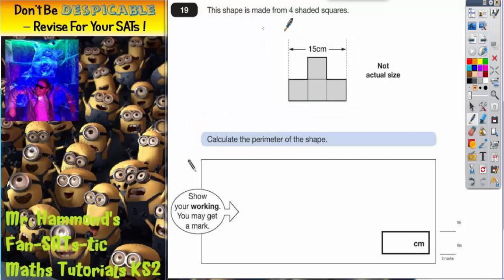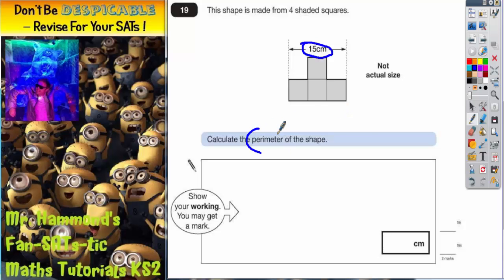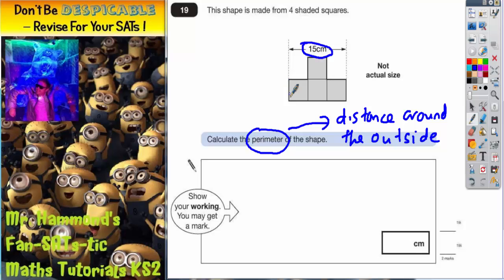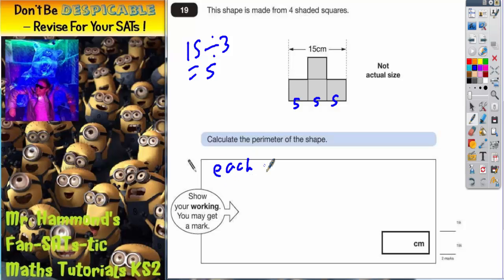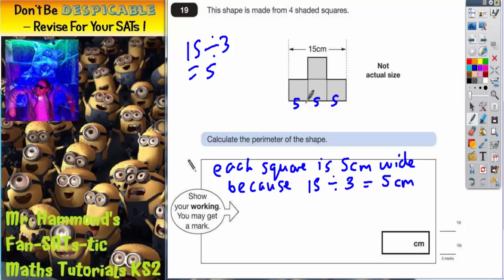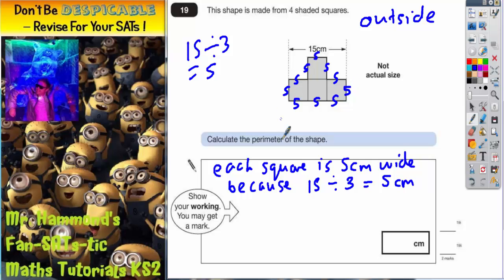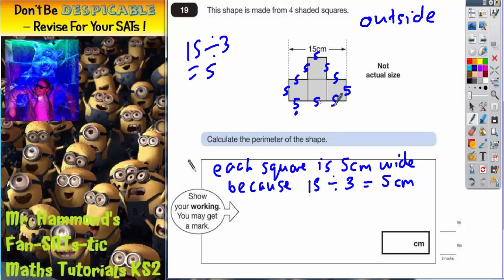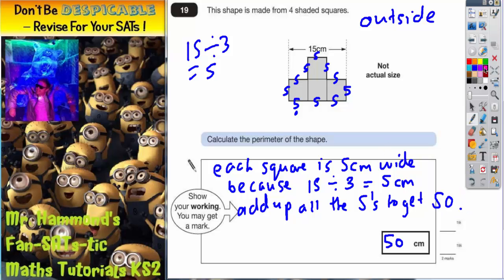Maths KS2 SATS 2006A Q19 ghammond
Maths KS2 SATS 2006A Q19